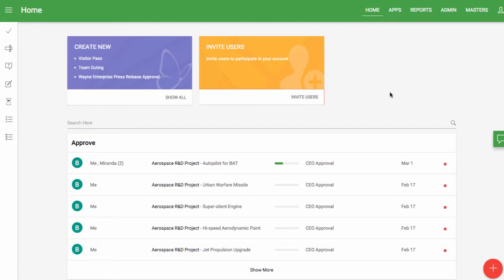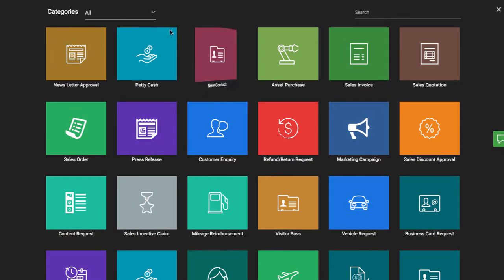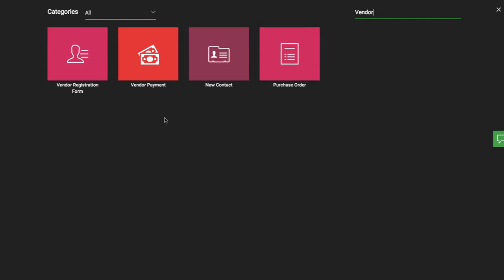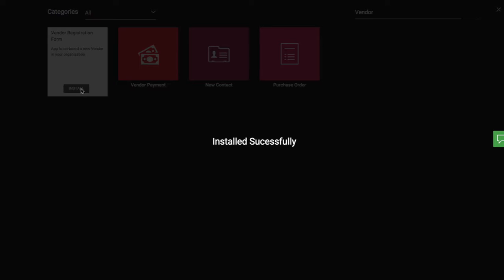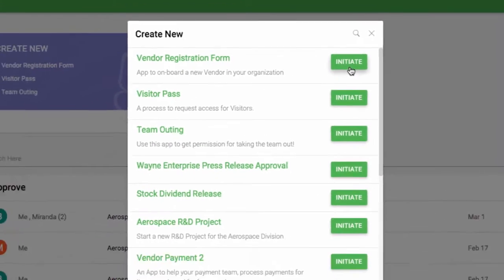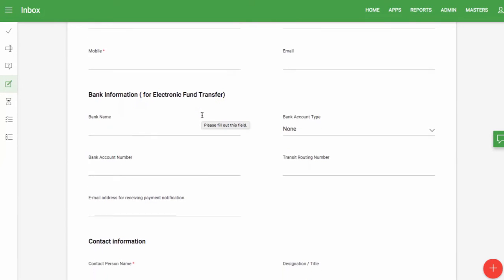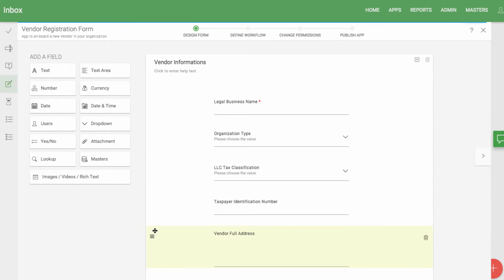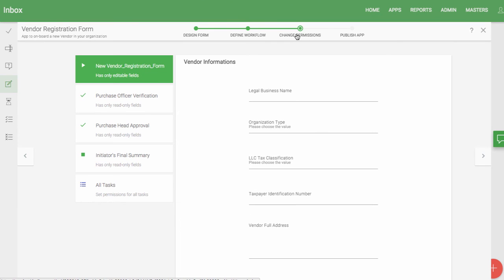Downloading and installing a ready-made automated business application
Rather than creating a new App, you can search through our library of pre-made Apps that you can modify and use.

To see all of them, click the Apps tab and then select “Show More”.

You can search by category, App name, or view all of the available Apps.

Once you find an App you think will fit, just click the Install button. Once the App is successfully installed, you will be taken to the Home screen.

Click the Big Red Button and you will see your App is ready to use. Click Initiate to start it.

You will see the opening form. The App is meant to serve as a template for you to modify for your individual needs. If you want to change something on the form, or if you want to check out the workflow, click “Customize App”. Then you’ll be taken into the Wizard.